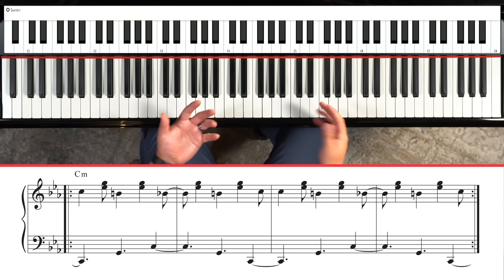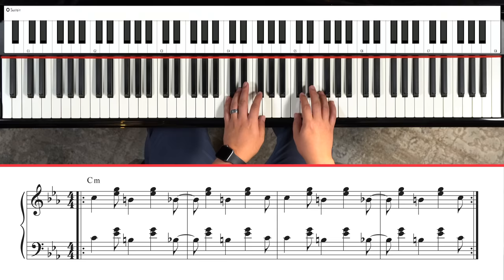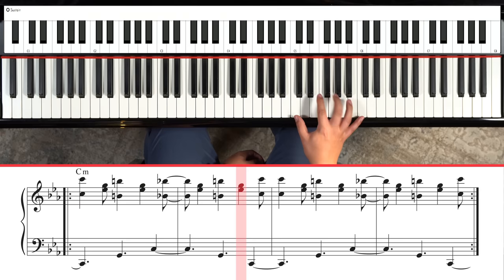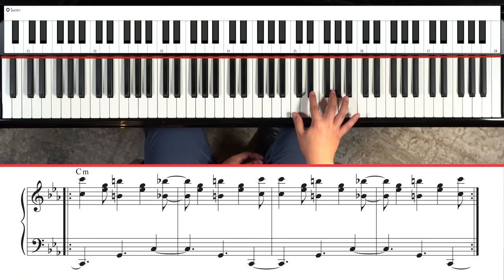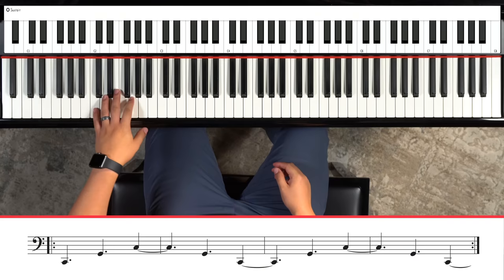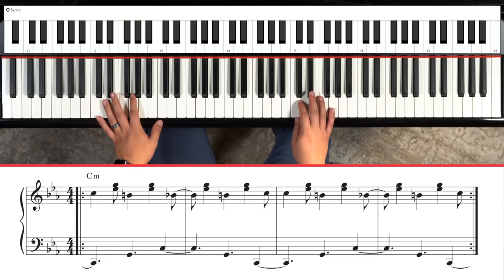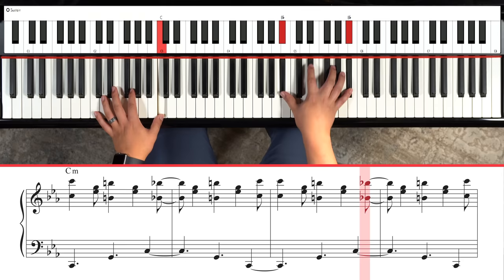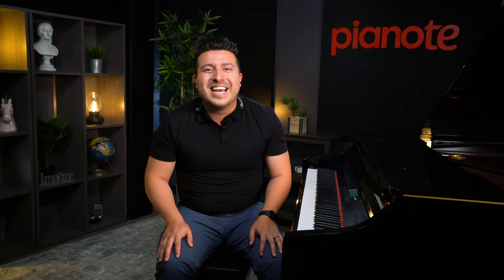The Most Popular Latin Piano Progression! 🎹💃🏻 (Beginner Piano Montuno Lesson)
It's time to learn this awesome PianoMontuno pattern-- a staple of the Latin Piano sound! 🎹❤️
Our good friend @KevinCastroMusic is here to show you how you can change things up with new styles and start playing some challenging, yet incredibly catchy Latin Piano ❤️

CHAPTERS:
0:00 - Piano Montuno
0:34 - The Right Hand Rhythm
1:52 - Add The Octave
2:28 - Move The Inner Voices Around
3:17 - Left Hand Tumbao
6:02 - Outro

ABOUT KEVIN CASTRO
Kevin Castro is a pianist based out of Vancouver, British Columbia who performs contemporary music. Castro adds his own jazz spin on the songs he performs during solo piano, ensuring it connects with the musicality of the set and the audience. While also performing jazz, Kevin is highly skilled in designing Synth sounds for Pop music and is a very energetic performer. Kevin has completed his Bachelor of Music in Jazz and Contemporary Popular Music Program as a Piano Performance major at MacEwan University. As an enthusiastic and proficient performer, arranger and accompanist, Kevin is highly active in Canada’s vibrant and growing music scene.

His sound has the appeal of pop music colored by the influences of rock, soul, jazz, and blues. Castro truly loves to perform, he is an engaging musician who captivates his audience.

Kevin is an extremely versatile musician with the ability to play music spanning many genres. His artistry has grown over the years from playing cover songs to developing his own unique style.